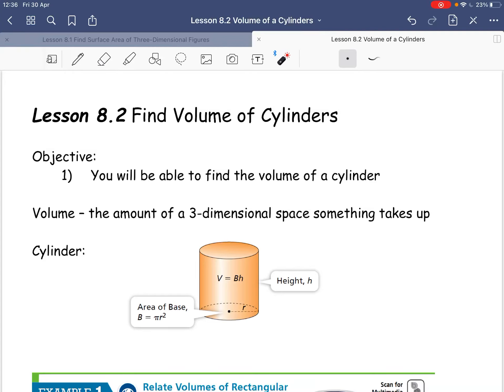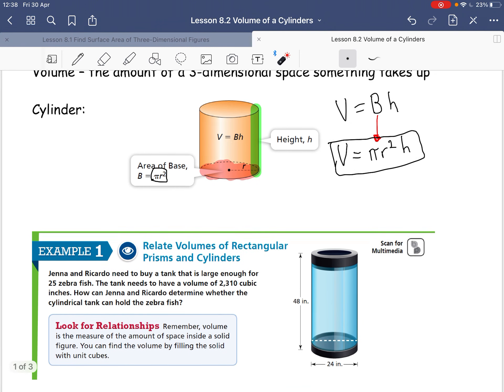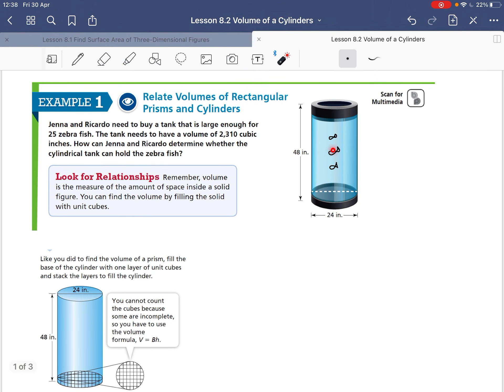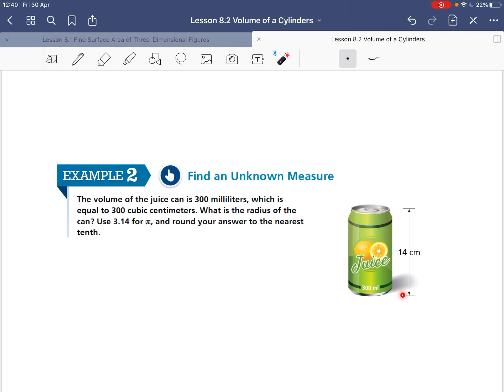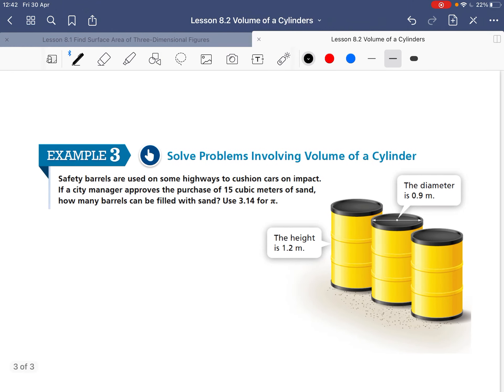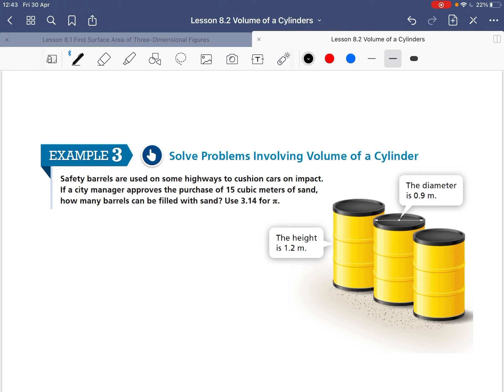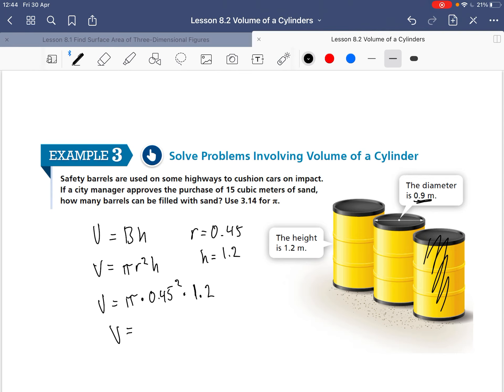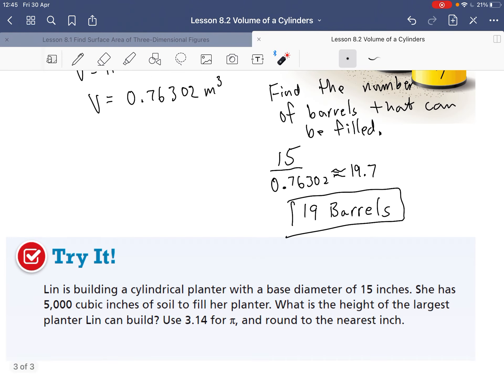Ch. 8.2 Volume of Cylinders